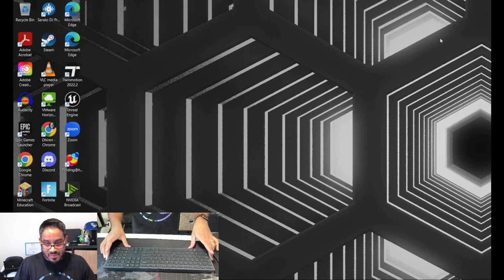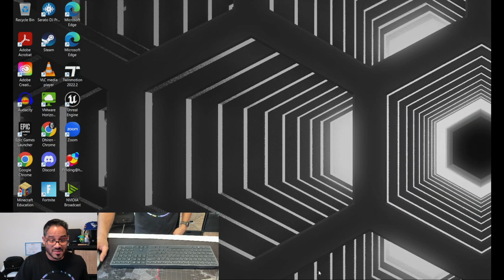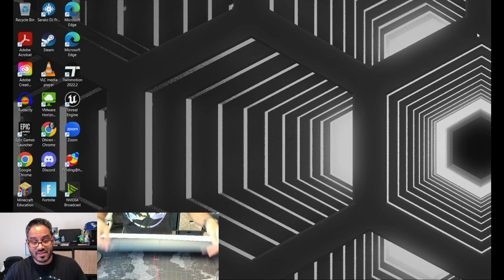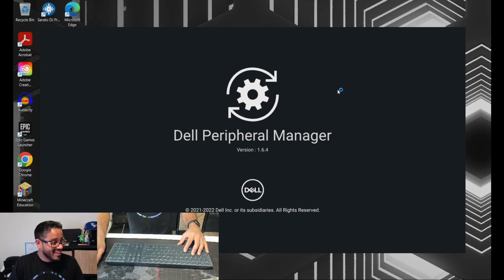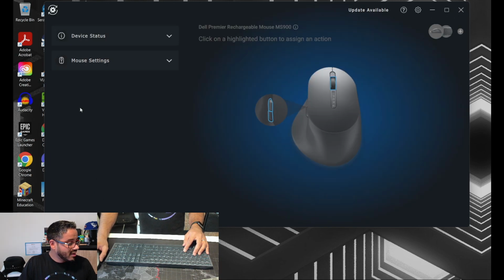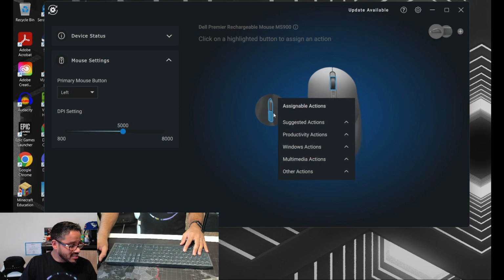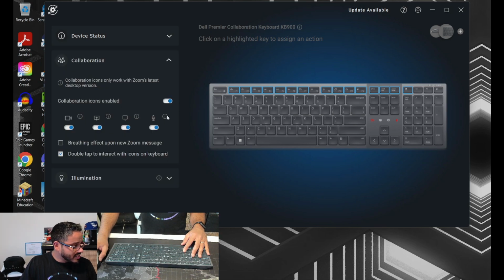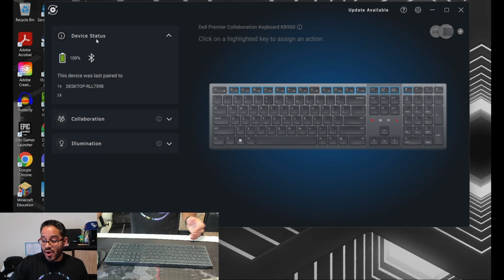Using Dell Pair and Dell Peripheral Manager with KB900 and MS900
In my last two videos, I talked about the CES announcements involving the Dell Premier Collaboration Keyboard (KB900) and the new Dell Premier Rechargeable Mouse (MS900), which have been fantastic additions to our lineup!

Here's a video on the easy setup with Dell Pair, and some of the intelligence that we bake into our peripherals using Dell Peripheral Manager!

I absolutely love how easy things are with Dell Pair and the amount of customization that is available via Dell Peripheral Manager.